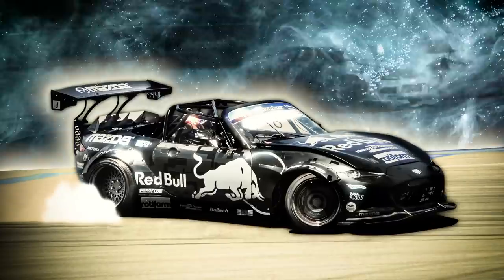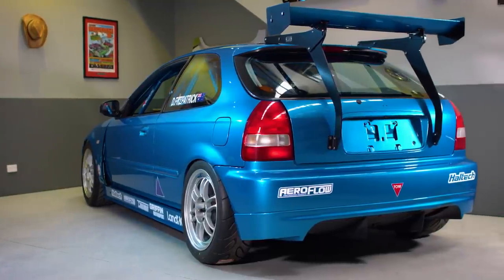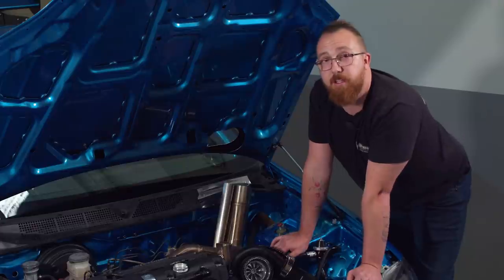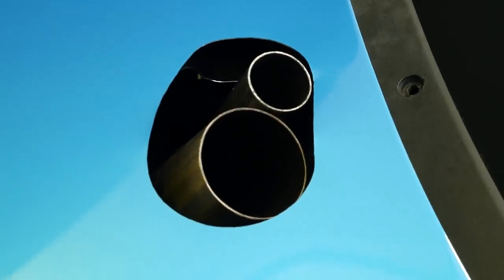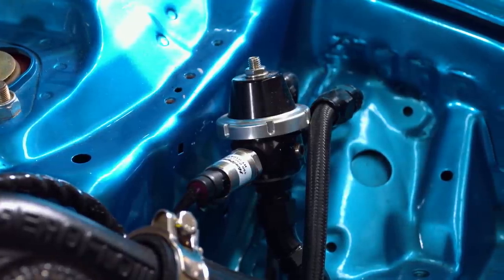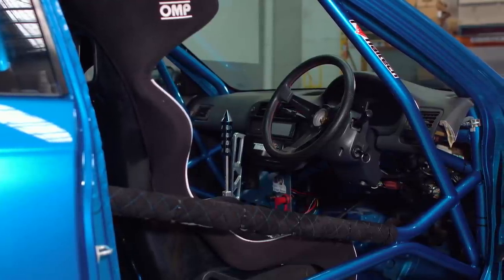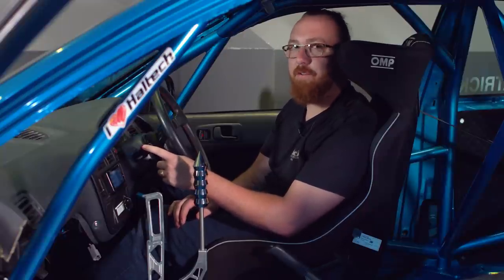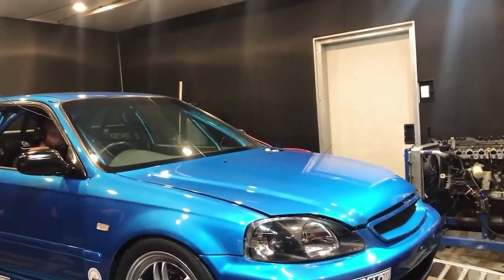🏅 Dan's 400hp, K-swapped Turbo Honda Civic | HALTECH HEROES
Do you remember the first car you've ever driven? Daniel does. In fact, he still owns it!. Not that it looks or sounds anything like it did back when Daniel was learning to drive, but that's what makes this story interesting. From a meek, learner-friendly commuter to a fire-breathing, lean, mean track machine, Dan's Civic went through several transformations to arrive at its current spec. But, as a car builder's adage says: a project car is never truly finished...

Shortcuts:
00:00 - Intro
00:30 - The Backstory
01:50 - The K-swap
02:50 - Engine Overview
04:30 - Fuel System
05:40 - Interior and Electronics
07:40 - Suspension, Wheels and Brakes
08:20 - Dan's Final Words of Wisdom